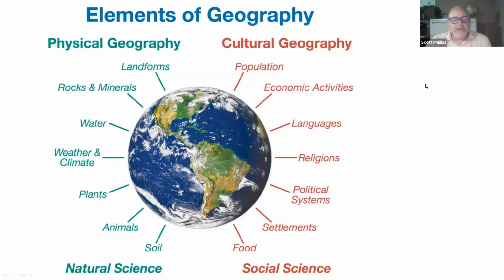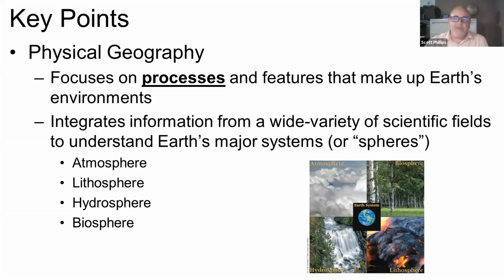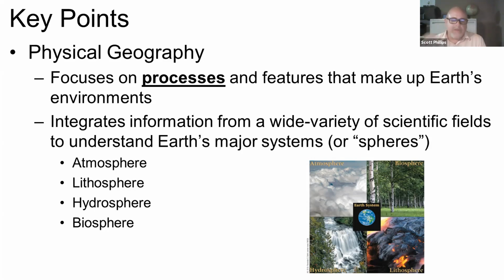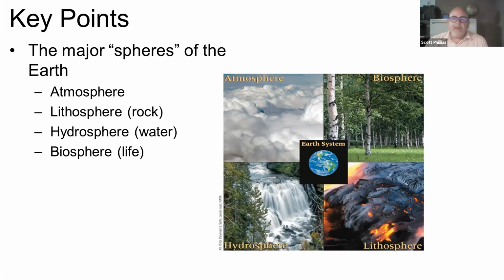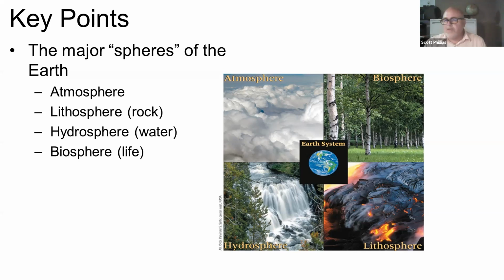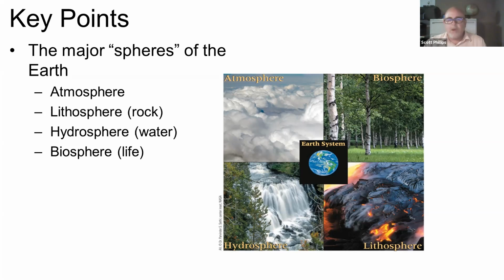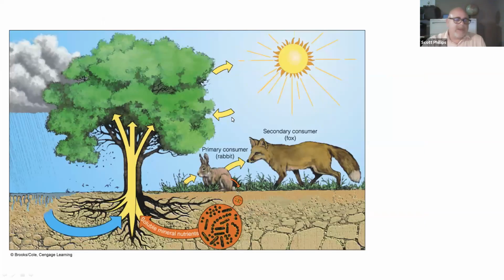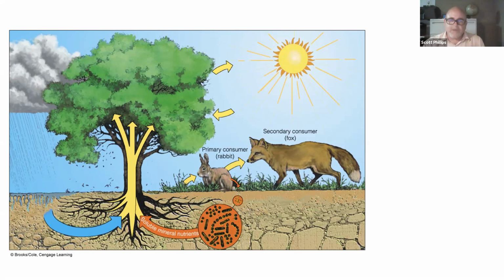GEOG 06 S1A2 Physical Geography